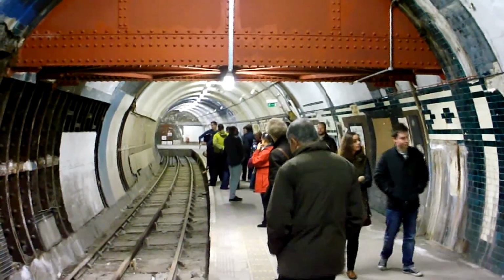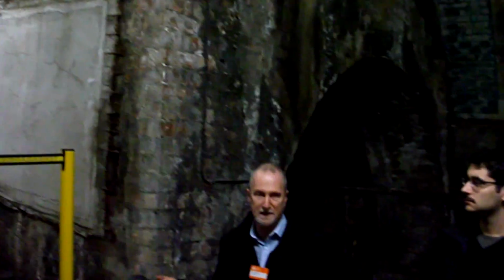Hidden London: The Secret Station Aldwych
Aldwych Station London.Opened in 1907,closed in 1994. This tour takes us to all parts of the secret station, some of which were never seen by the travelling public.Visits are available-rarely.Thanks to London Transport Museum,London Underground and the guides